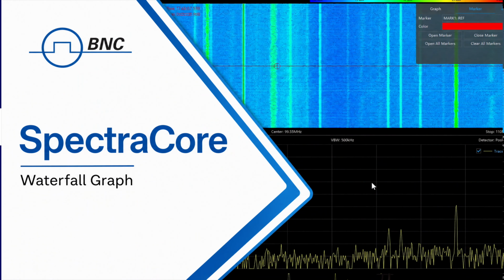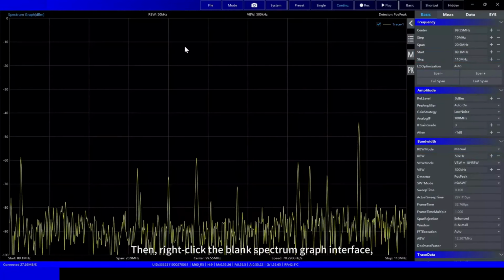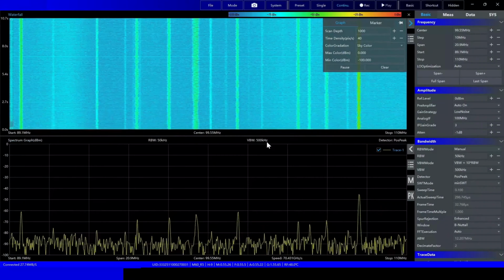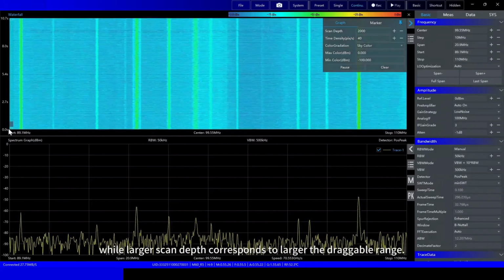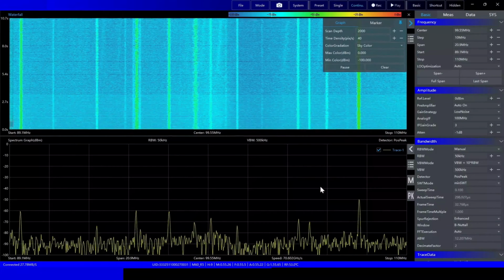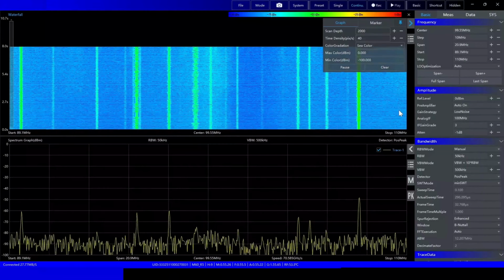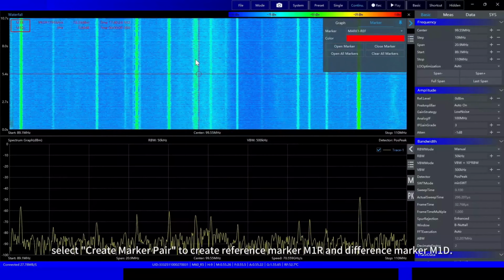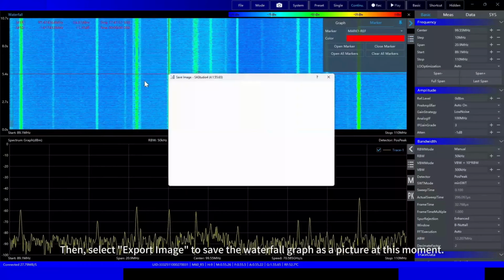SpectraCore Tutorial Series - 8 - Waterfall Analysis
A focused walkthrough of the waterfall graph in SpectraCore — how to build it, read it, and configure it for the signal you're tracking.

In this video: Creating a waterfall subgraph from the chart menu · reading frequency, time, and power on the display · configuring scan depth, time density, and color gradation · pausing, resuming, and clearing the graph · placing reference and difference markers · exporting the waterfall view as an image.

Part of the SpectraCore User Guide series from Berkeley Nucleonics.

Berkeley Nucleonics Corporation · Test, Measurement and Nuclear Instrumentation since 1963 · berkeleynucleonics.com